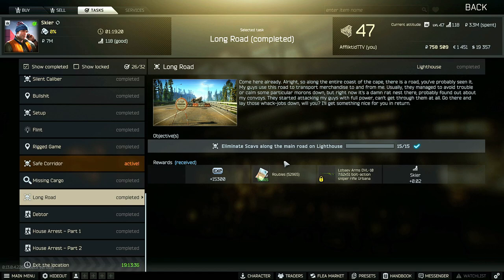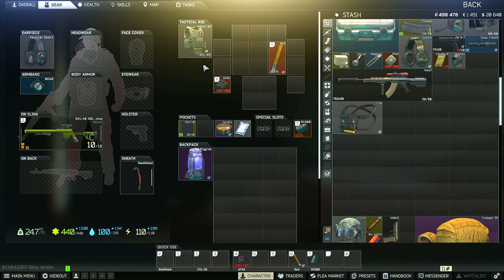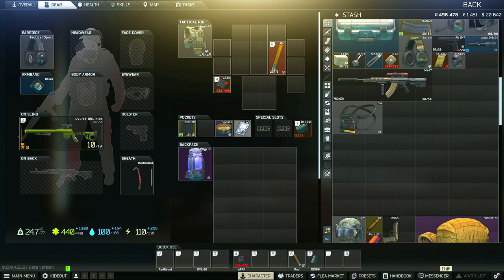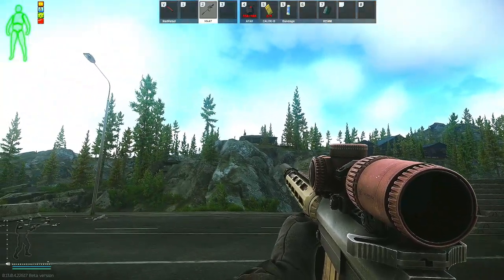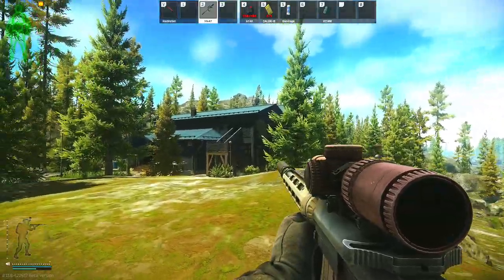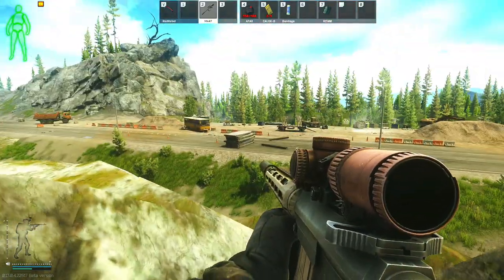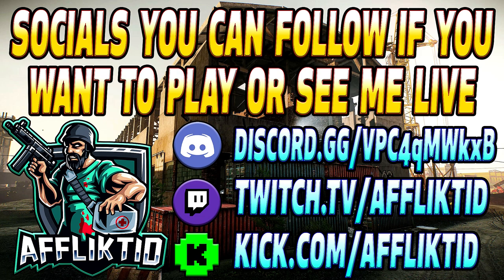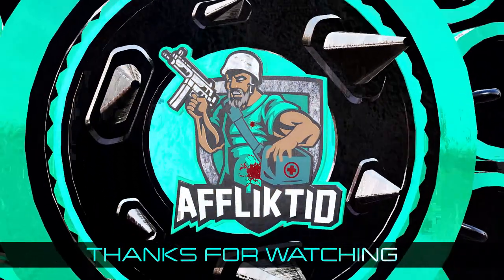Long Road - Skier Task Guide - Escape From Tarkov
This is a guide for the Skier Task, Long Road in Escape From Tarkov

 --Objectives --
*Eliminate 15 Scavs along the main road on Lighthouse

--Rewards--
*+15,300 EXP
*Skier Rep +0.02
45,000 Roubles
*47,250 Roubles with Intelligence center Level 1
*51,750 Roubles with Intelligence center Level 2
*Unlocks purchase of Lobaev Arms DVL-10 7.62x51 bolt-action sniper rifle *(variant Urbana) at Skier LL3

--SOCIALS--